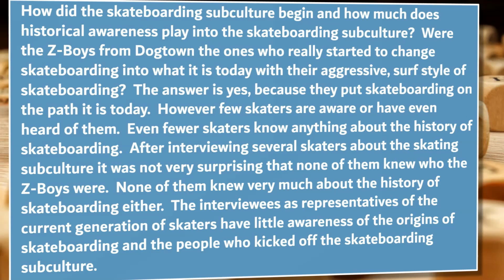1110-017-Introductions and Purpose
Dr. DuBose reviews three essay introductions, talks about purpose, and unleashes the key to the universe, all for his ENGL 1110 students. Oh, and there's also a cat.